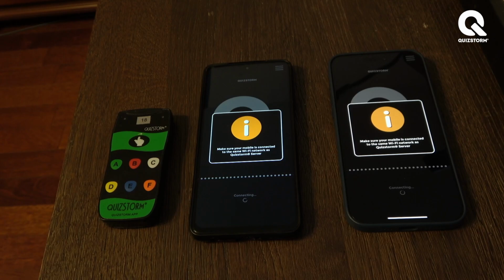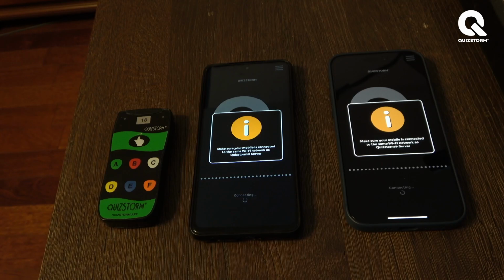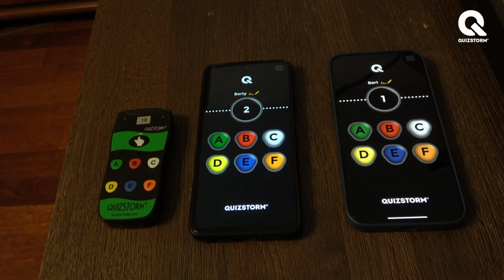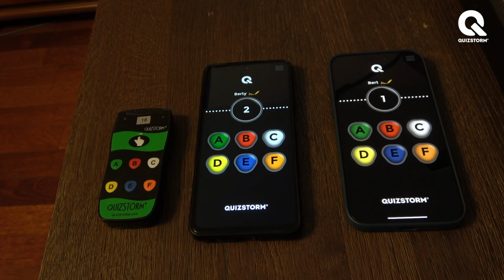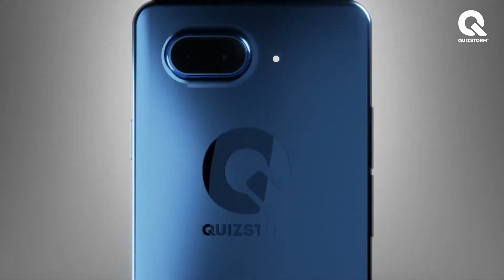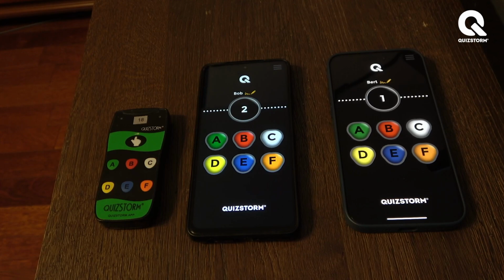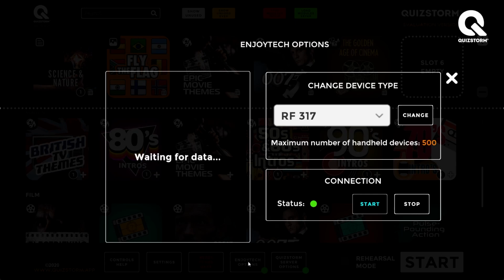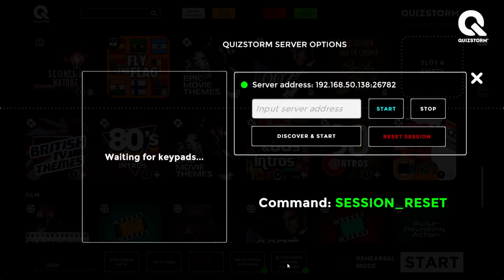Quizstorm®: How to Use Handsets, Keypad App & Server for Interactive Quizzes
Discover how to elevate your quiz events with Quizstorm®'s powerful interactivity features! In this tutorial, we walk you through setting up Enjoytech tech handsets, using the Quizstorm® Keypad app, and connecting everything seamlessly to the Quizstorm® Server. Perfect for quiz hosts and event organizers, this guide will help you deliver engaging and professional quiz experiences. Watch now and take your quizzes to the next level!

0:15 Device Types for Interactivity
0:30 The Quizstorm® Server
1:45 Quizstorm® Keypad
1:50 Changing Your Name
3:38 Quizstorm Engine - Preshow Settings & Device Check
5:25 Live Show Connectivity Test